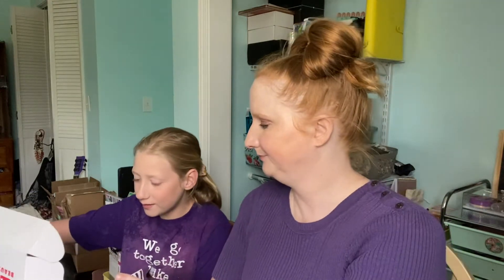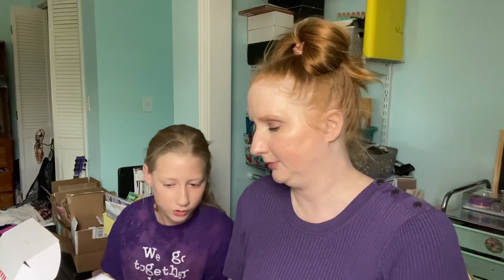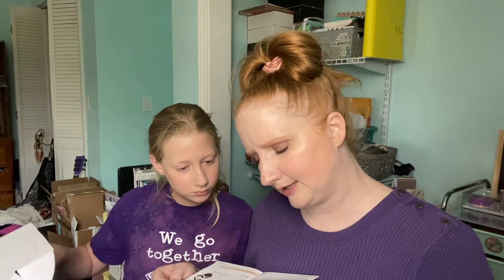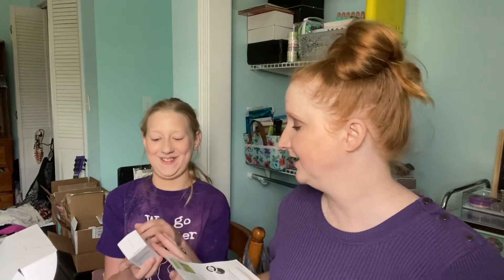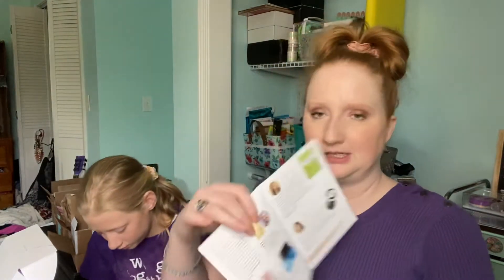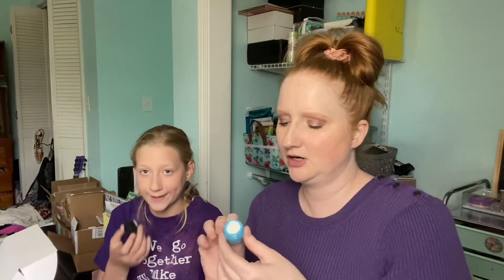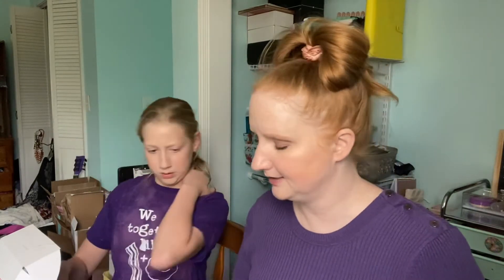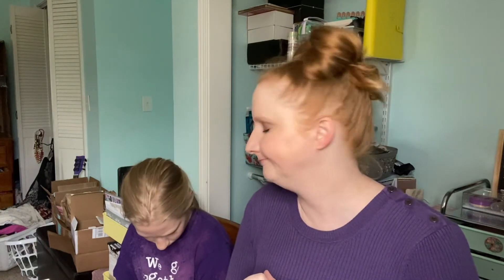Allure May 2021 Unboxing